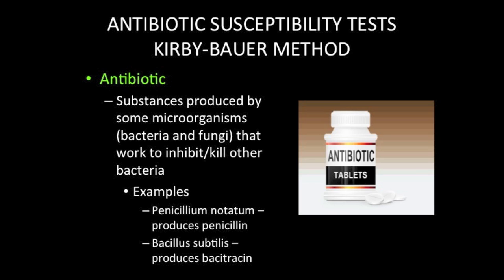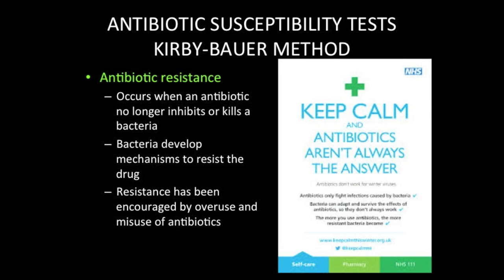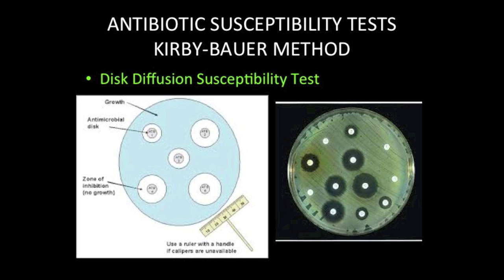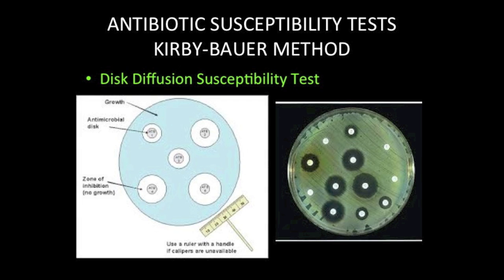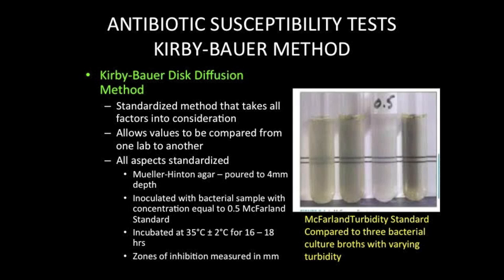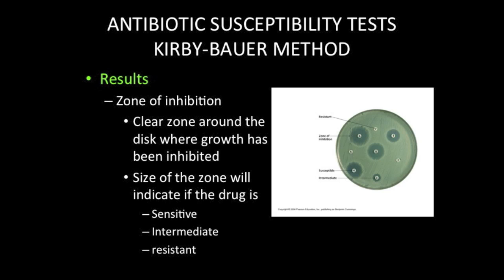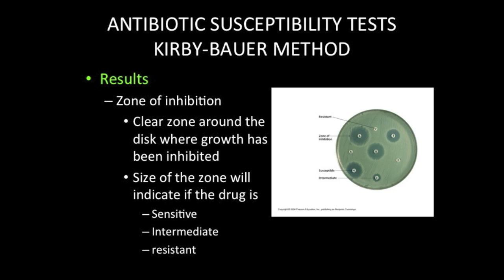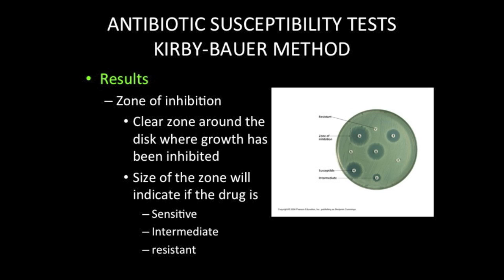ANTIMICROBIAL SUSCEPTIBILITY TEST